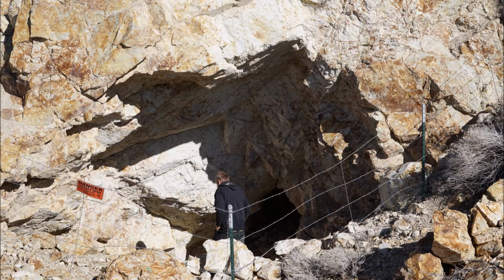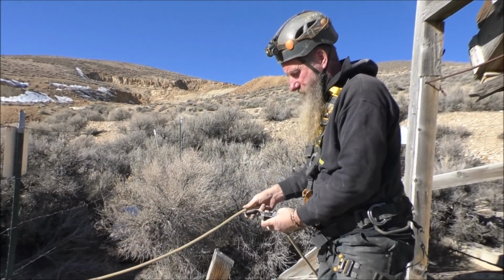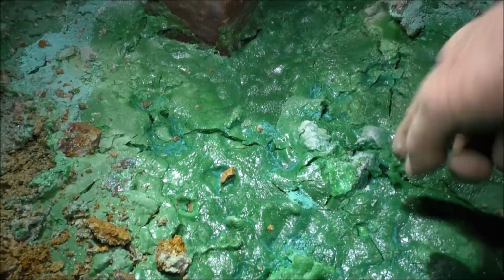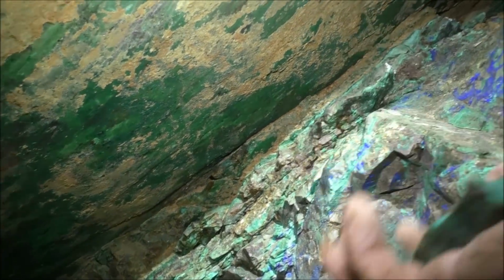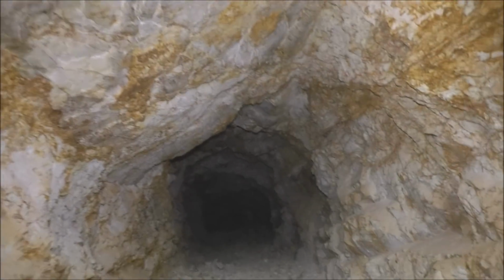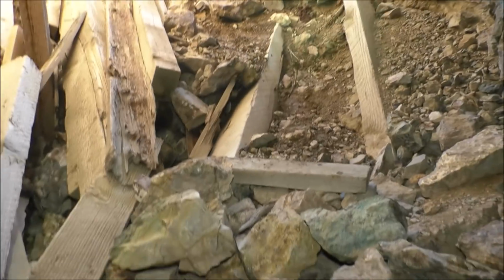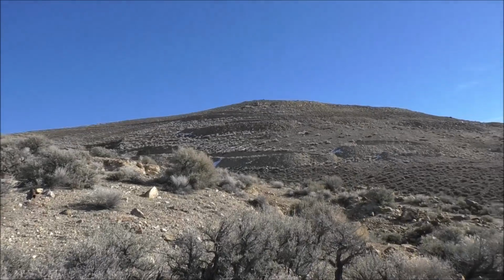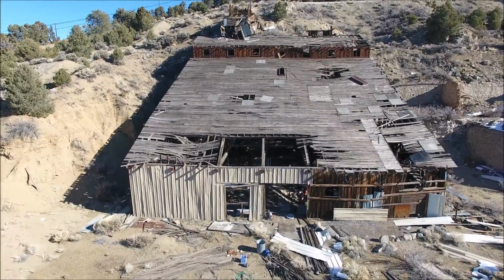#296 Blue Gem Turquoise Mine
We finish our exploration of the Battle Mountain area with a rope into the most colorful mine that we have ever seen!
This is a fast paced and exciting Mine Exploration Channel. We have been in hundreds of abandoned mines in Canada, United States and Mexico.   Join us underground and we will show you things no human has seen for decades!  A fast paced,  exciting channel that will not bore you.
 Why do we explore mines? Two reasons
1)  Documenting the mines for future generations.
2)  Collecting artifacts for our museum.

This is all about mining and mining exploration. Join us for our weekly adventures as we go deep underground into historic abandoned hard rock  Gold, Silver and Copper mines. We relive the Prospecting, Gold Rush days, going back in history with every expedition. Visiting abandoned and forgotten places, climbing down mine shafts into dangerous mines, finding treasures, seeing antique heavy equipment such as ore carts, crushers, milling machines, ball mills, explosives and other mining equipment.

Come visit our Exploring Abandoned Mines Museum in Grand Forks, B.C. Canada. The museum is open to the public, free of charge, donations gratefully accepted. We have a huge assortment of mining artifacts accumulated from abandoned mines, donations, and other collections. We also have operating mining equipment on display. We have recently purchased a nearby abandoned Gold mine and moving our museum there. This will enable us to take people underground to learn about mining history.
Museum is located at 5615 Kenmore Rd Grand Forks BC Canada V0H-1H4. Come for a visit!

We have a new website site exploringabandonedmines.com once there you can see how the mine is doing, support the channel and buy merch, we have stickers, hats, hoodies, t shirts and mugs. New items being added.